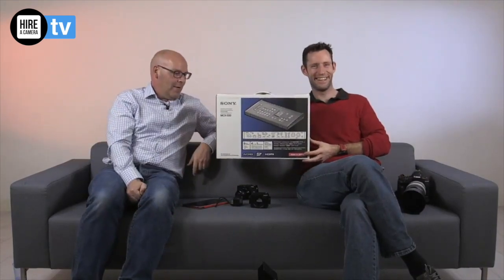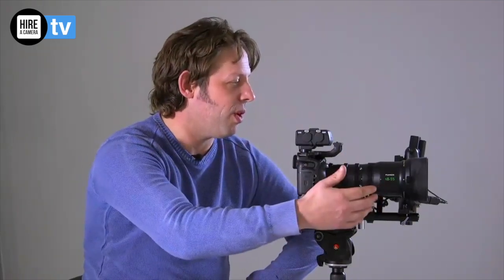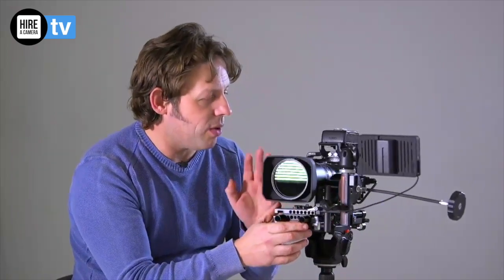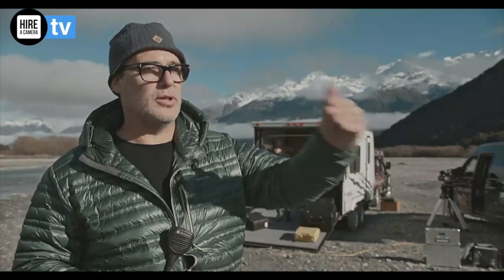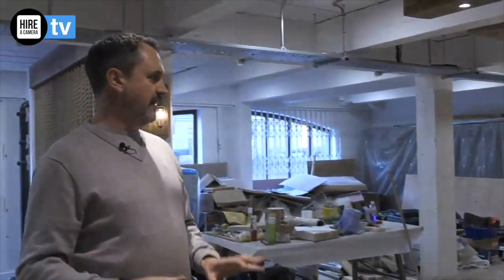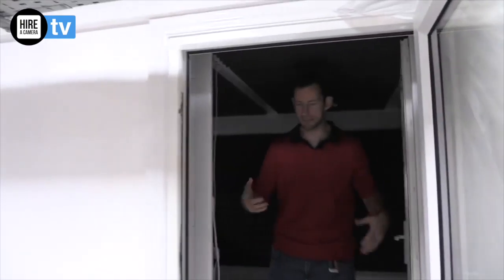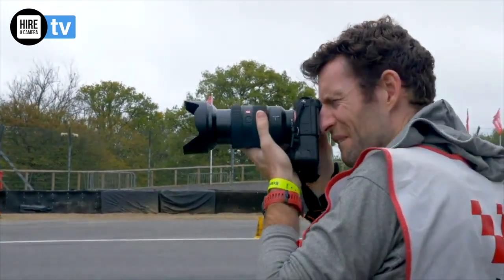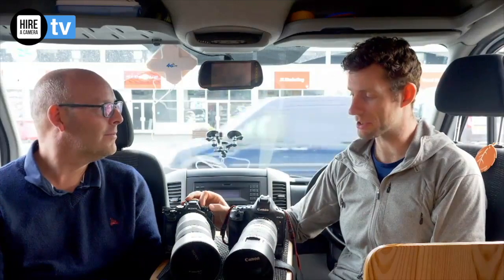Hireacamera TV November Live Show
Filmed live at Cherryduck Studios, Guy and Dave talk over the new announcements over the last month and goings on at Hireacamera.  We show our shoot at Brands Hatch pitting the Sony a9 against the mighty Canon 1DX II and a few other bits also thrown in!